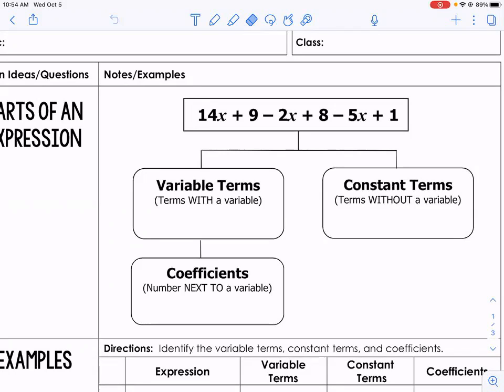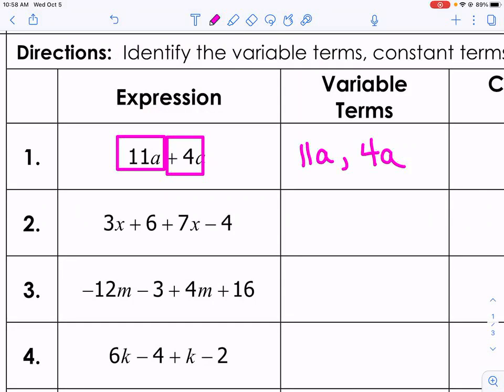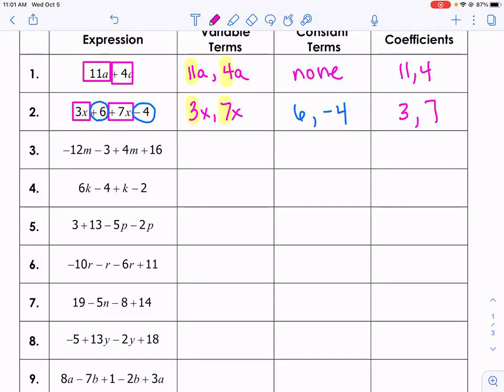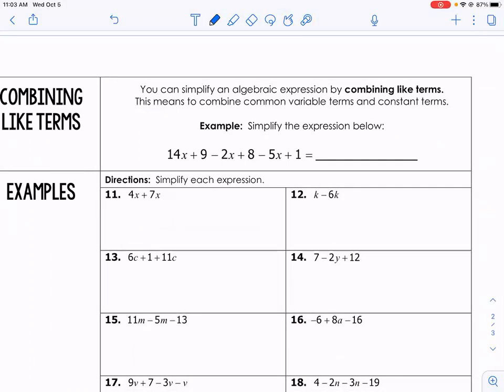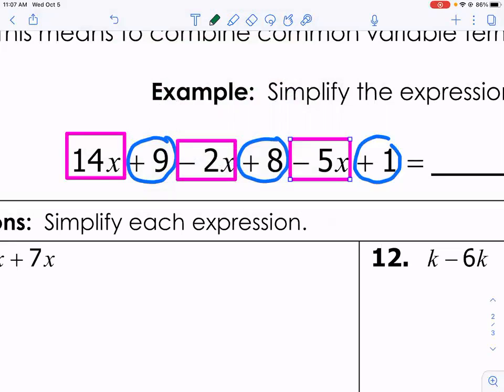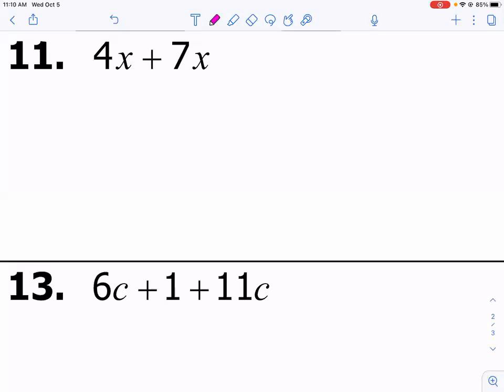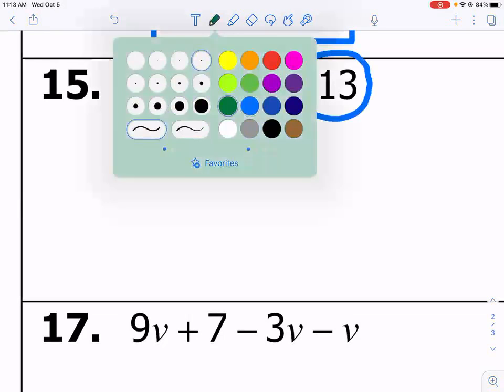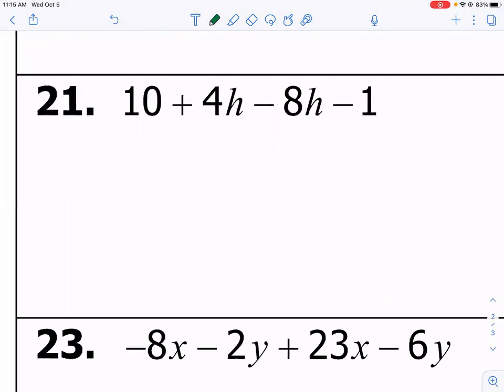CLT Math 8 (10/4/22)